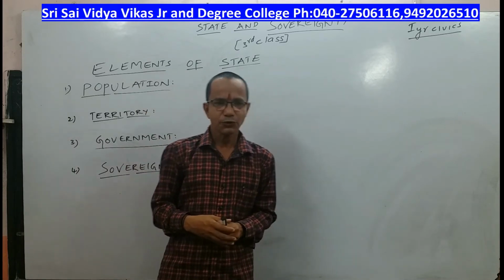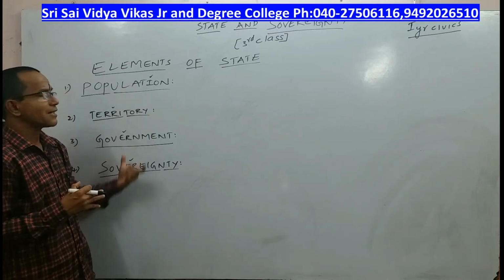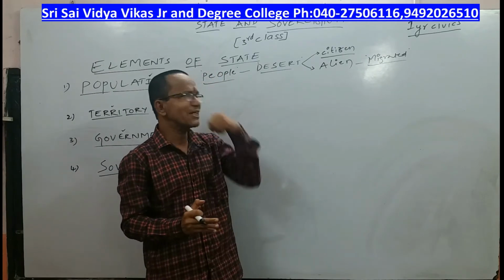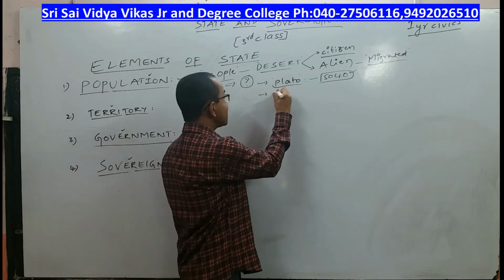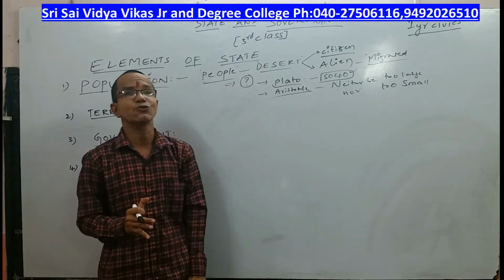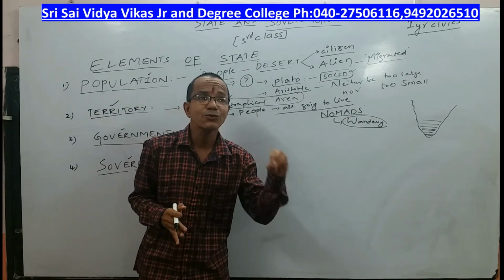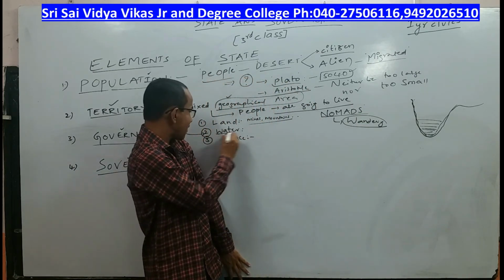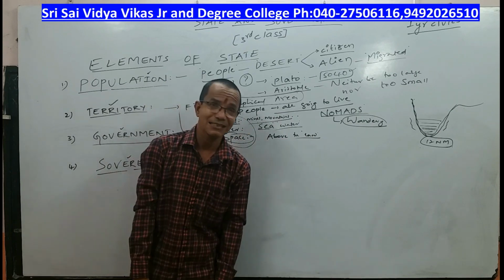Inter 1st Yr Civics(CEC )Unit-2 State and Sovereignty - 3